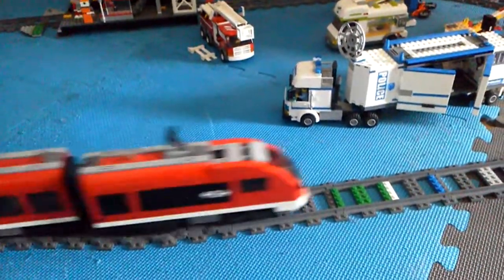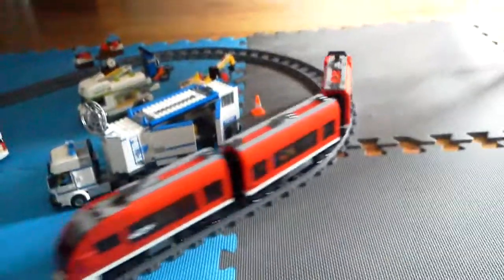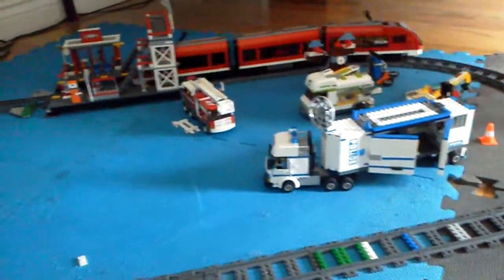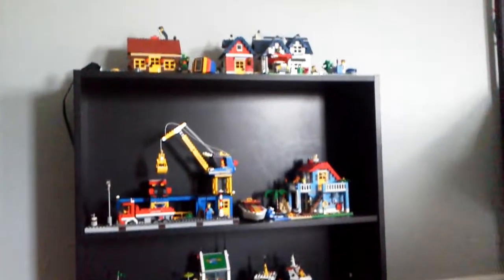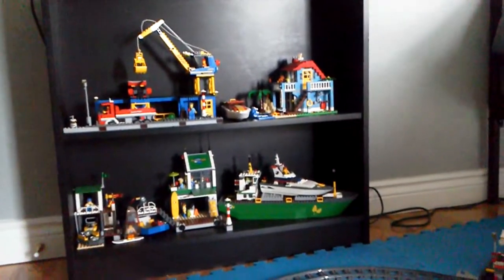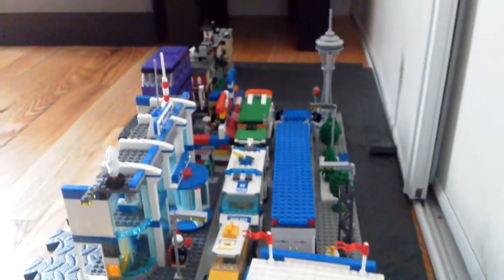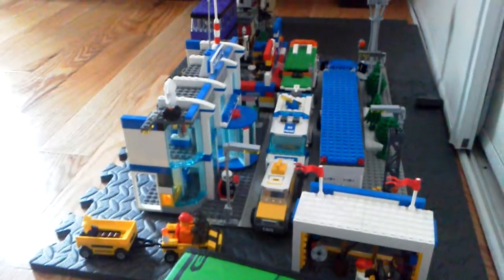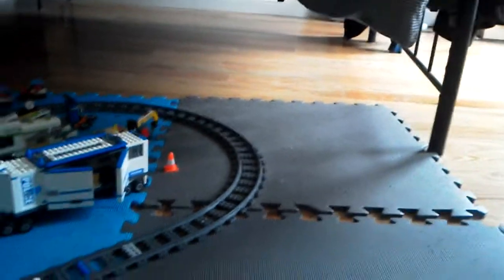All My Lego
Coops lego. He's got ALOT